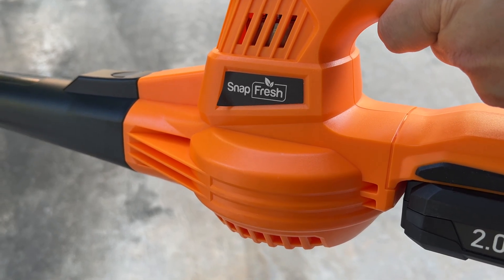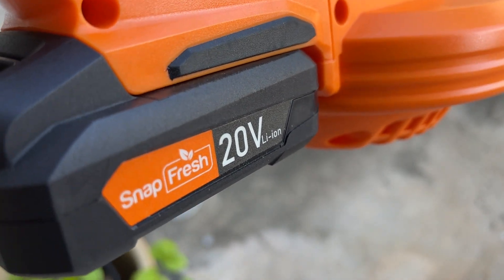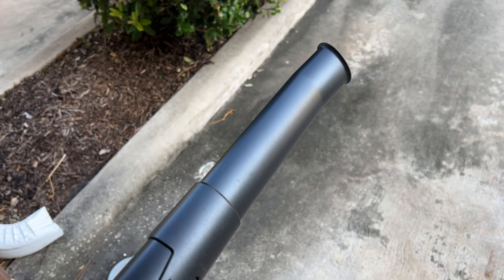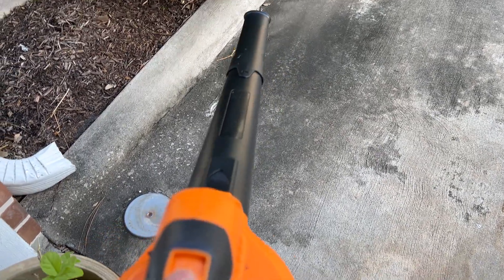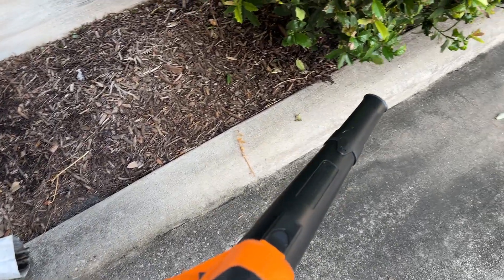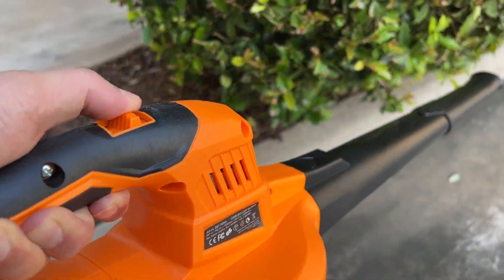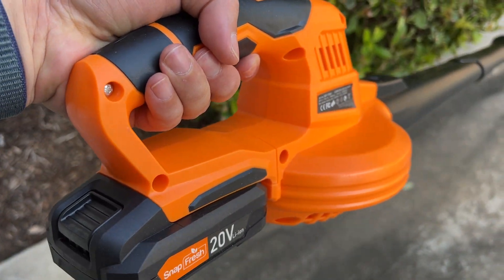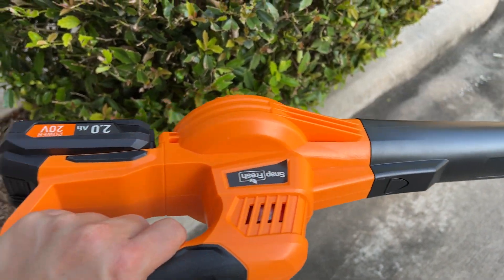Unboxing 20VSnapFresh Leaf Blower Cordless with Battery & Charger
SnapFresh Leaf Blower - 20V Leaf Blower Cordless with Battery & Charger, Electric Leaf Blower for Lawn Care, Battery Powered Leaf Blower Lightweight for Leaf/Snow/Dust Blowing (Orange)AD

Ideal for cleaning work in the patio, porch, sidewalk, car, balcony, and deck.
What’s in the box：

1 x Cordless leaf blower
1 × 1h fast charger, 1 × 20V/2.0Ah battery
1 × Upper tube, 1×lower tube
1 × Tool Bag